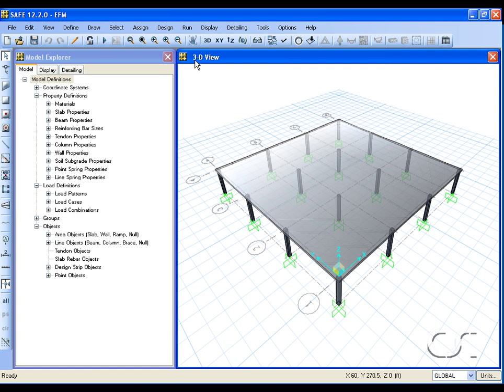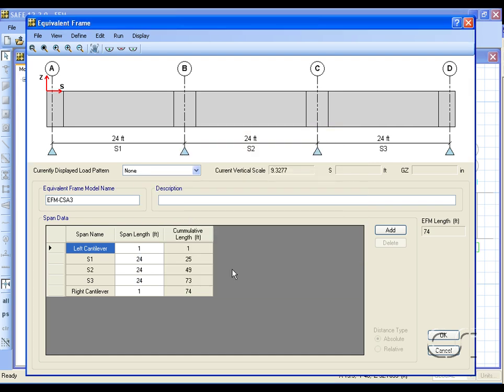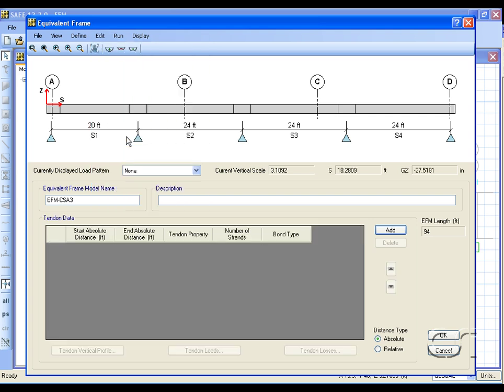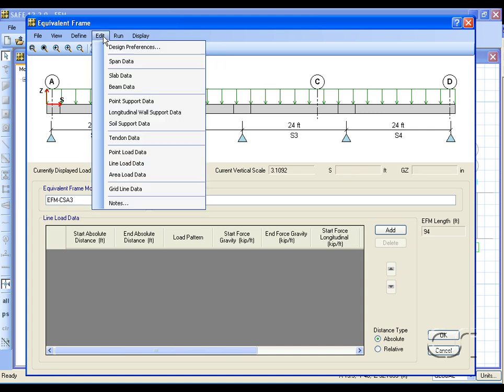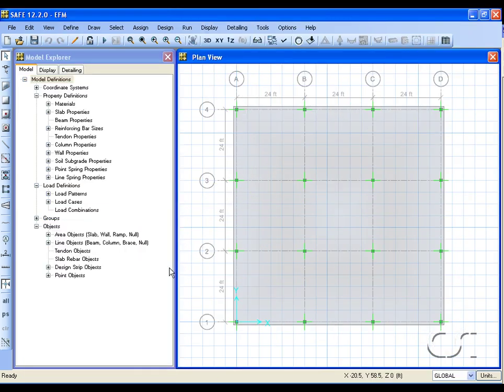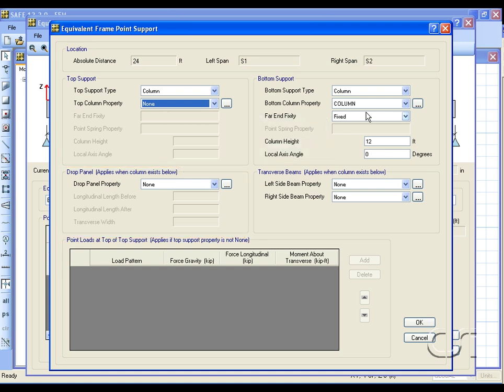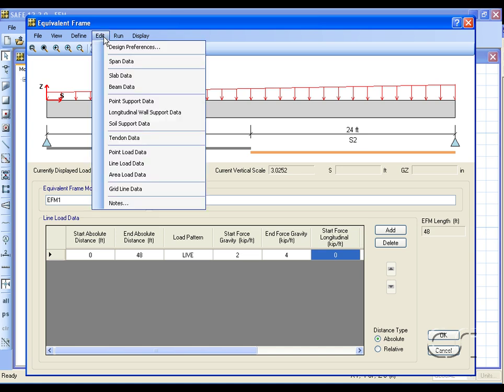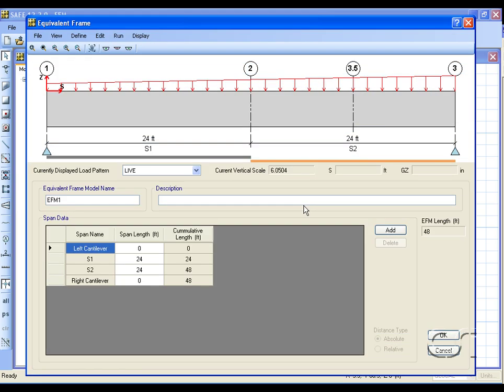SAFE - 11 Equivalent Frames: Watch & Learn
Learn about the SAFE finite element based concrete slab analysis and design program and the capabilities it offers for extracting simplified equivalent frames from a SAFE model.